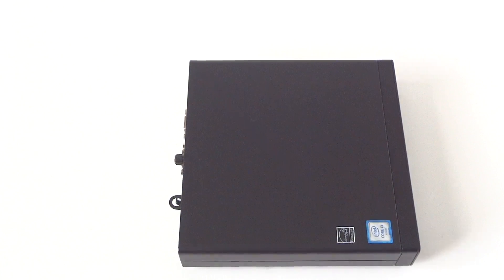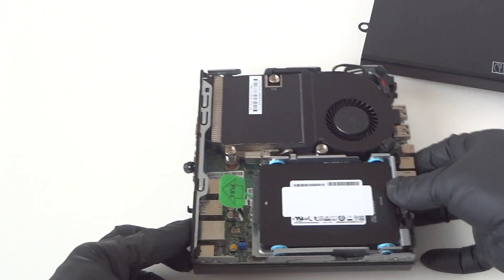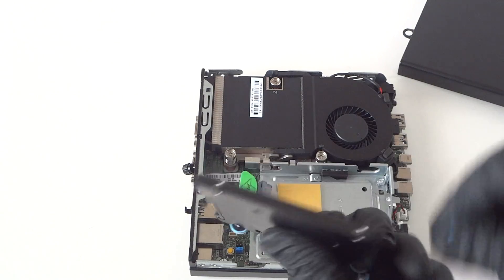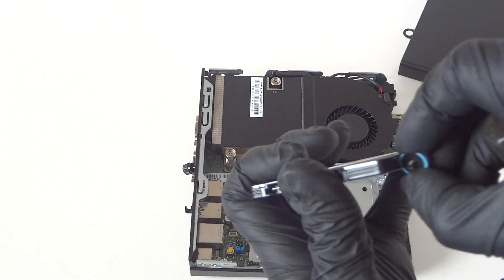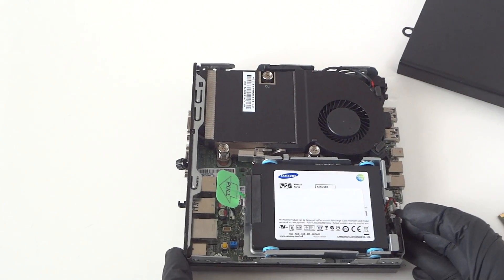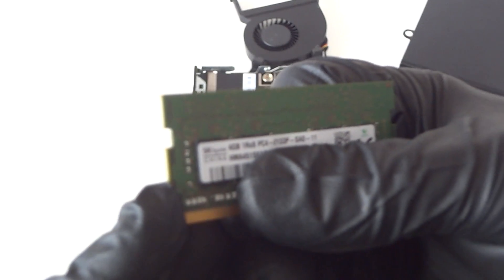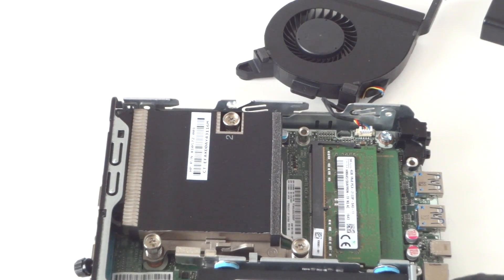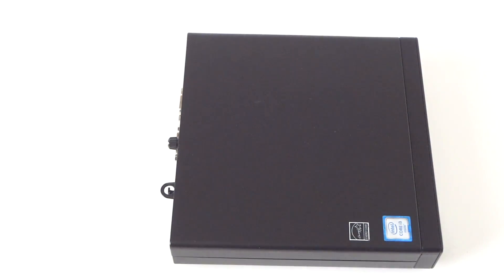HP MP9 G2 Upgrade SSD Drive, RAM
How to Install Replace Upgrade Change SSD, Hard Drive, Memory in a HP MP9 G2 Mini.